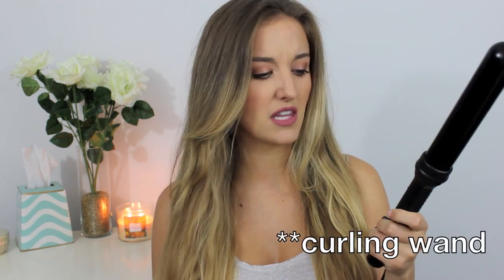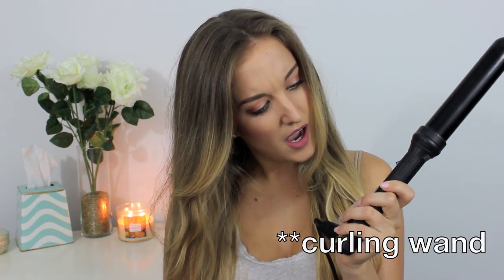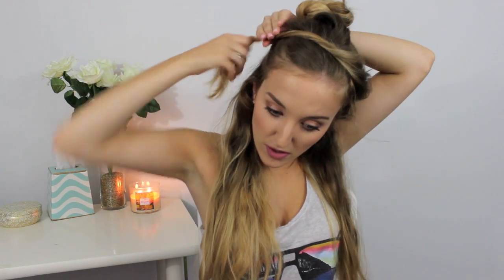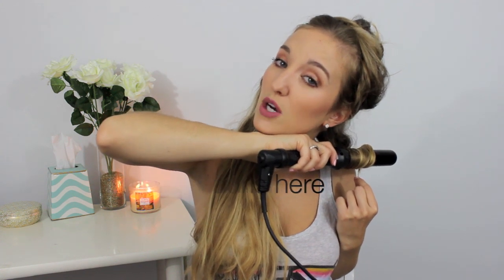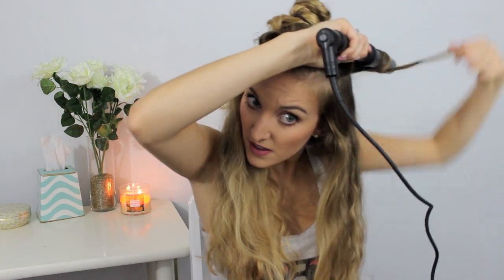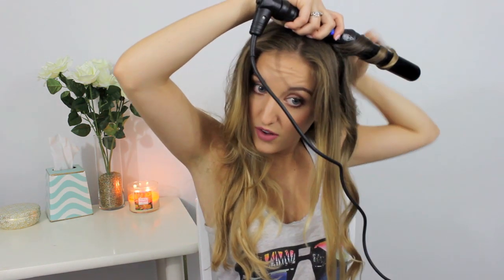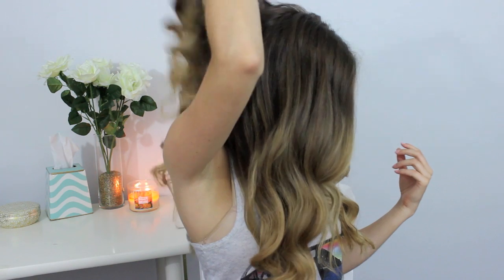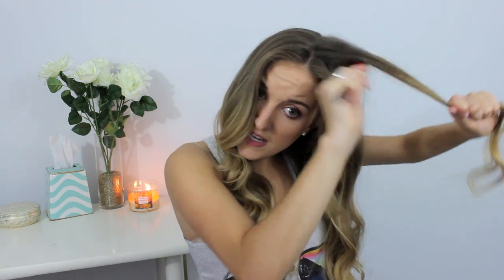How I Curl My Hair!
Curious how I get my curls?
Open Me!! :)

Hi guys! I hope you enjoy this hair tutorial! I have a LOT of hair so just bare with me haha. Love ya!

My curling wand (I'm pretty sure mine was 30mm when I bough it, but I guess the largest size is 25 mm now)